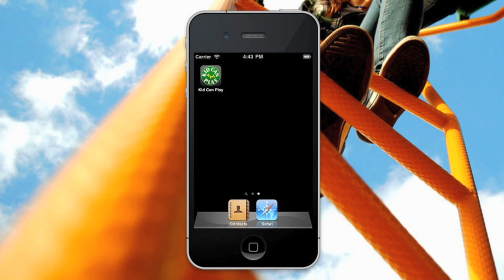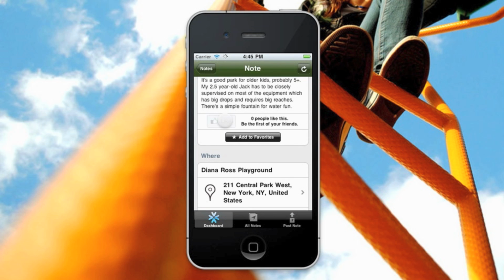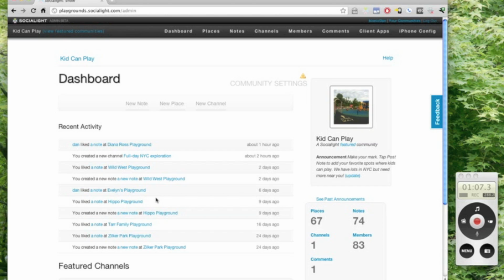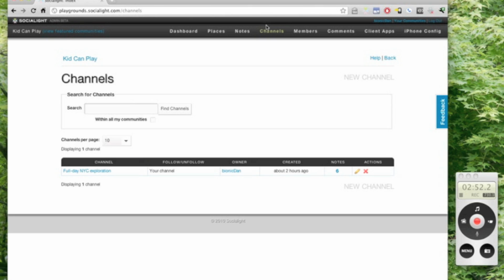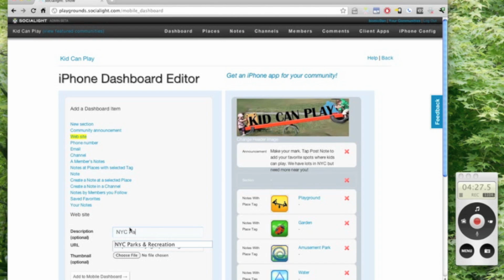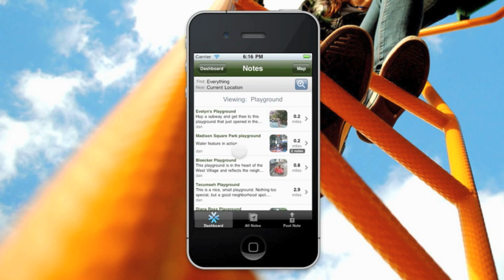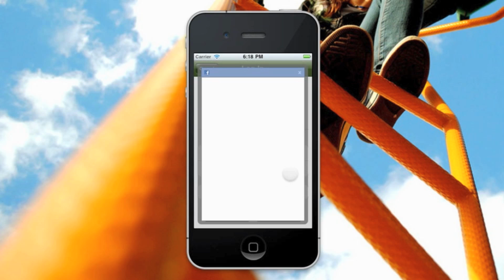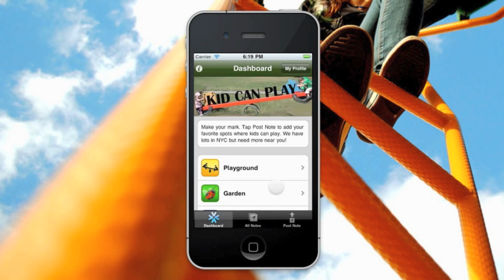Socialight iOS Framework Demo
This is a quick demo of Socialight's (socialight.com) iOS app framework. We show you what a simple app looks like, how you can create one yourself, and then show off some of the advanced features.